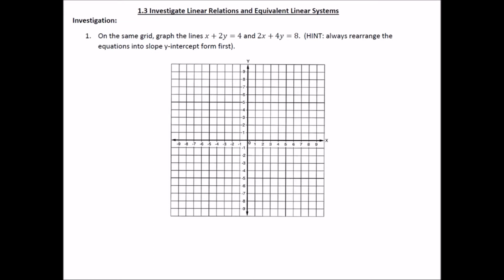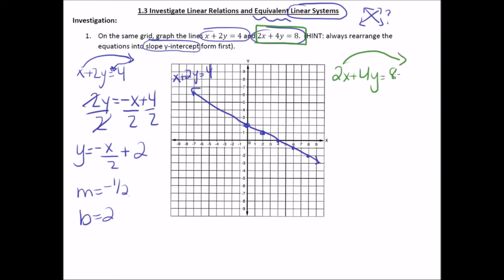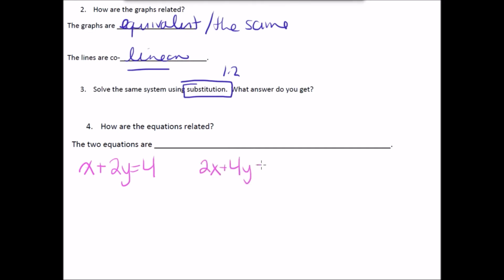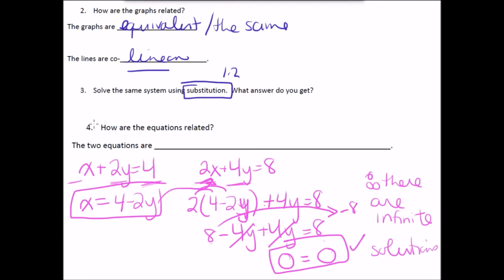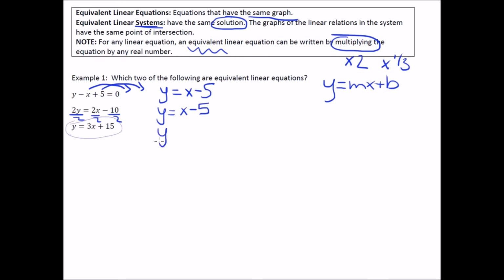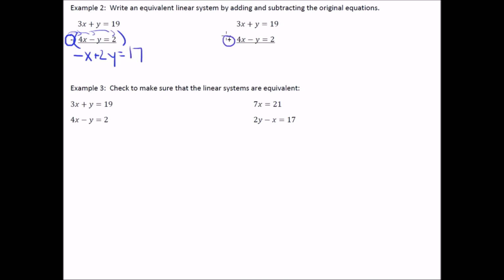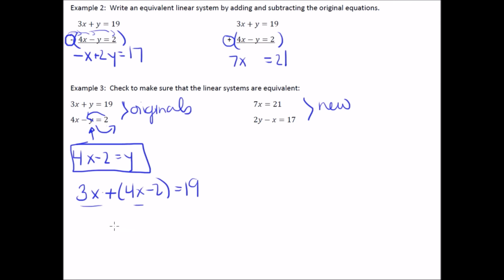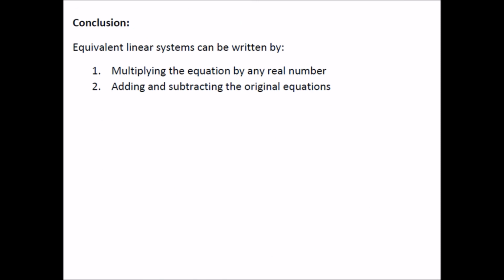MPM2D 1.3 Investigate Linear Relations and Equivalent Linear Systems